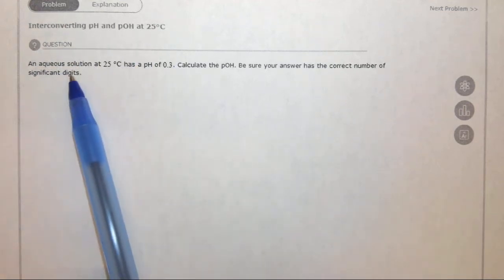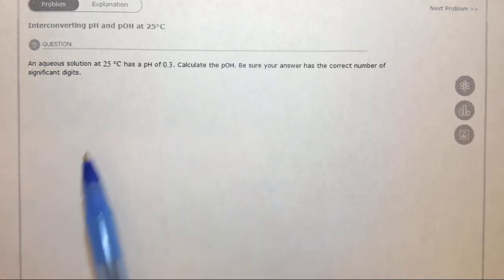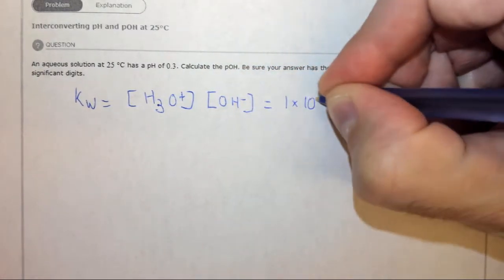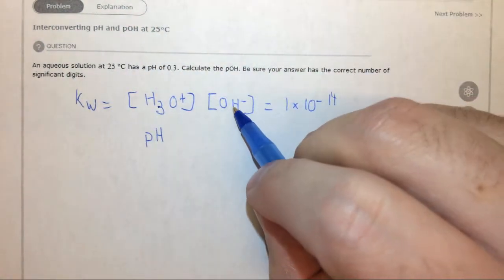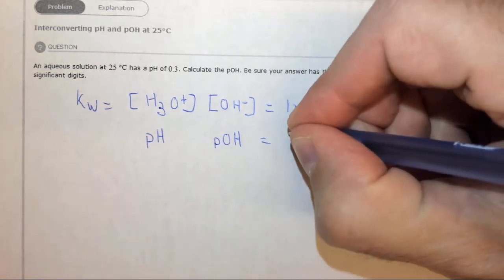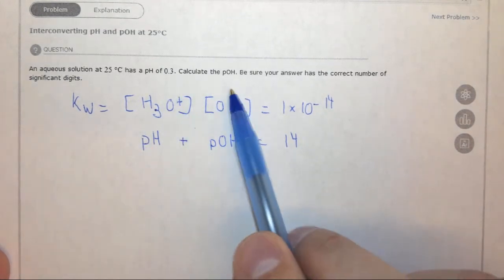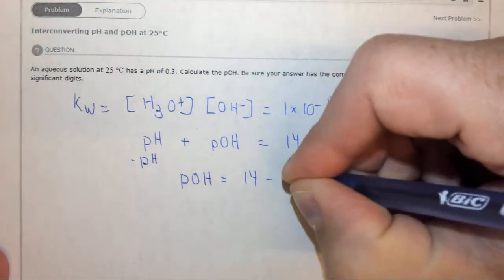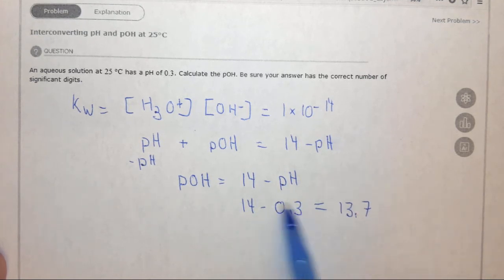17.2c Interconverting pH and pOH at 25°C